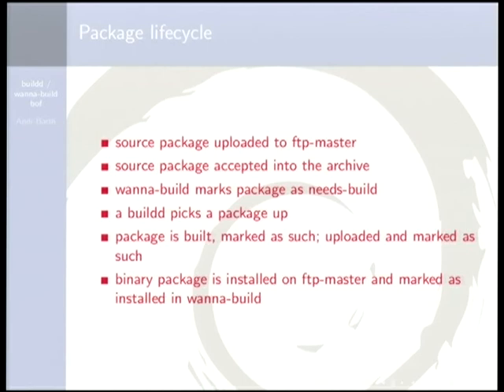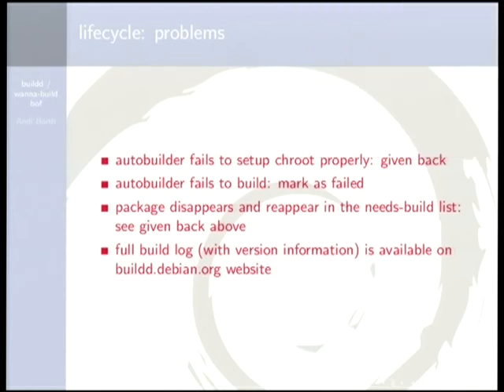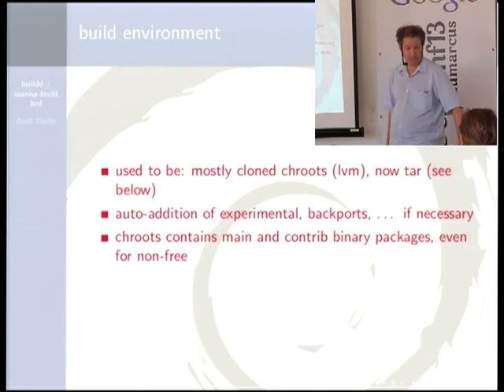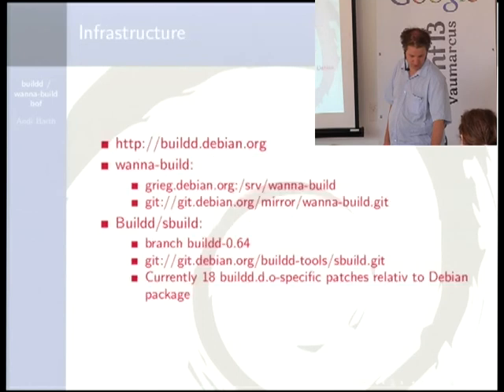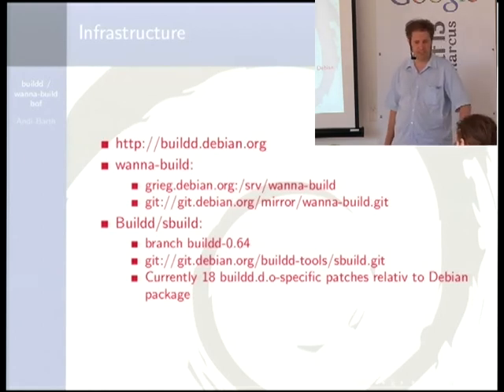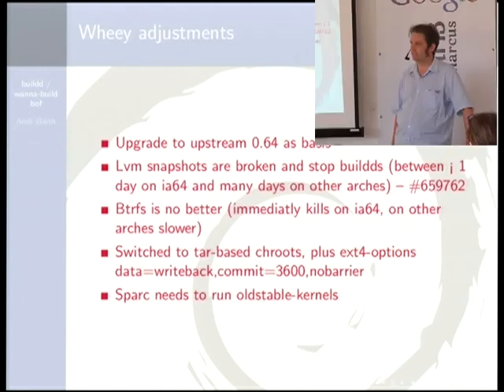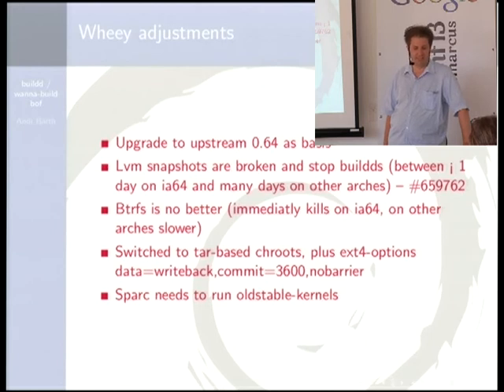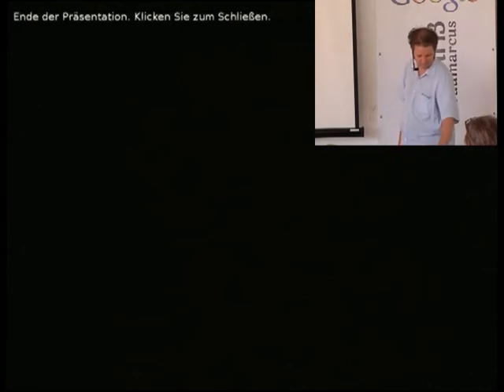buildd / wanna-build bof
by Andi Barth

Room: Second talk room
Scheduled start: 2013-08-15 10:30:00